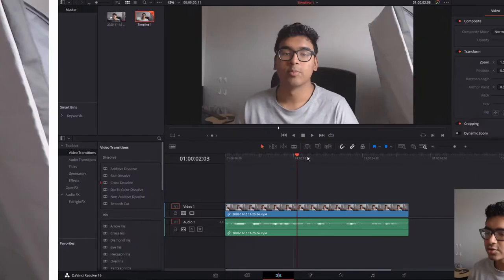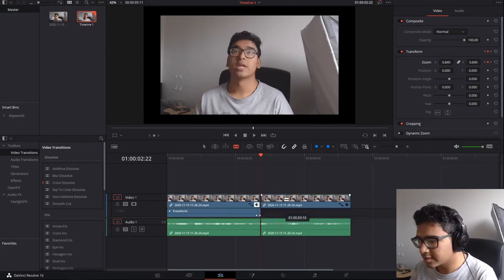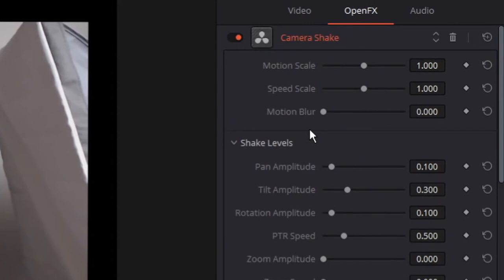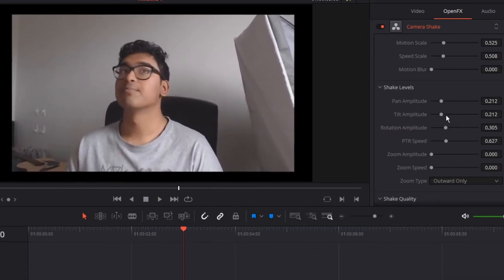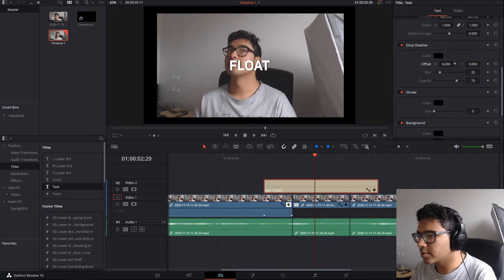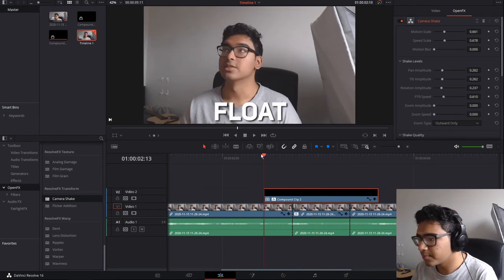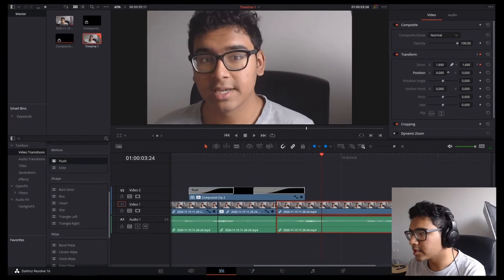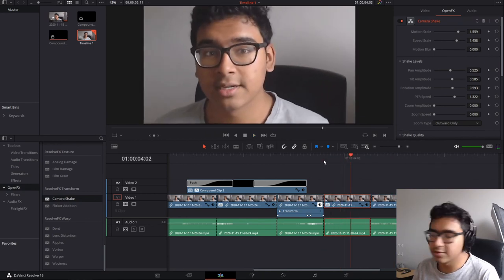How To Add FLOATING/SHAKING Motion in Davinci Resolve!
this editing technique's gonna take your videos to the next level 😈😈